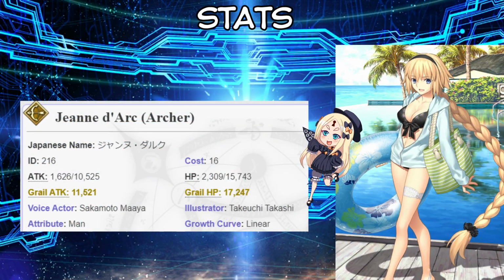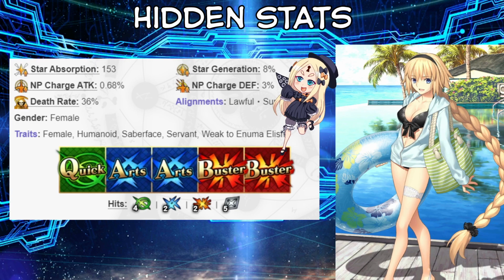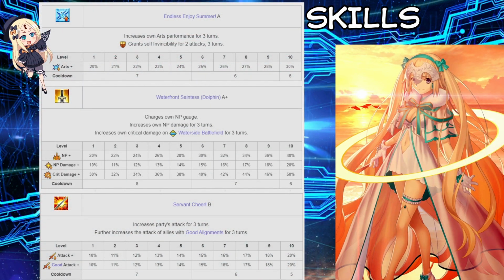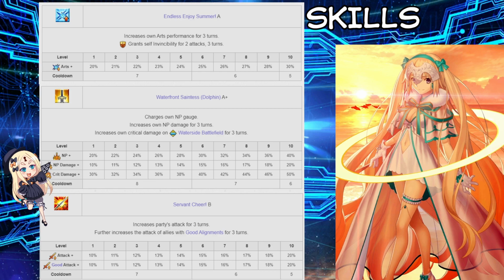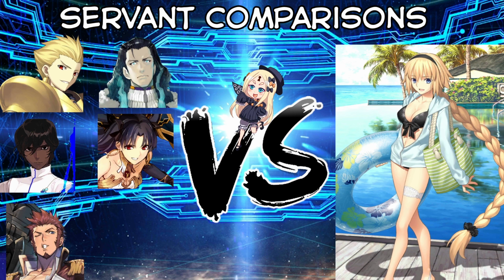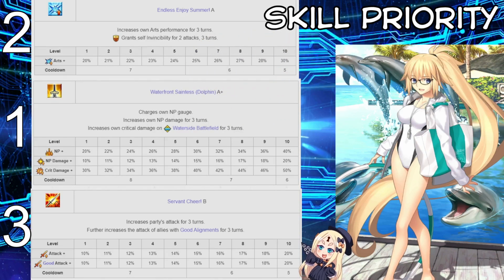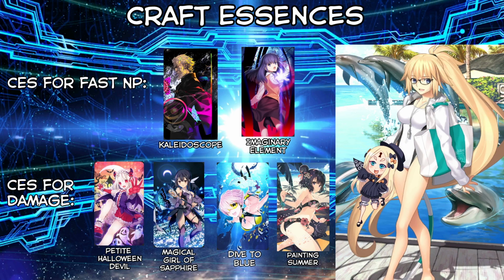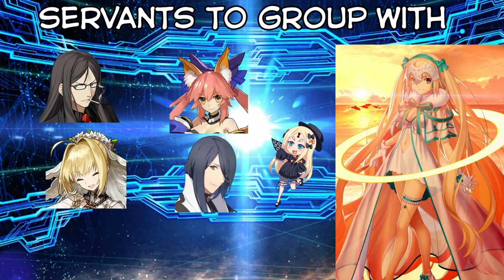FGO NA Gacha Guide - Summer Jeanne d'Arc Guide and Review